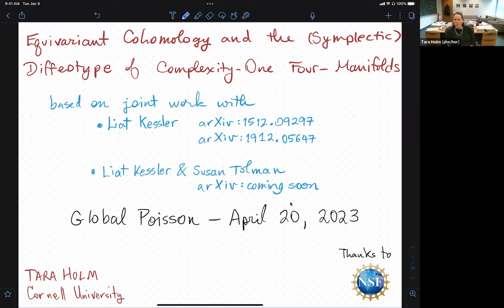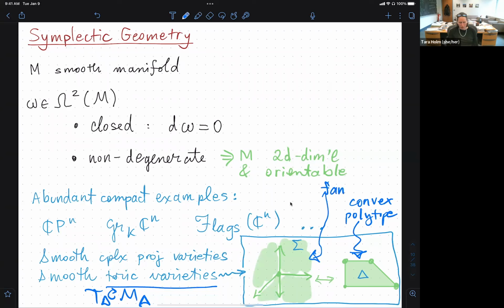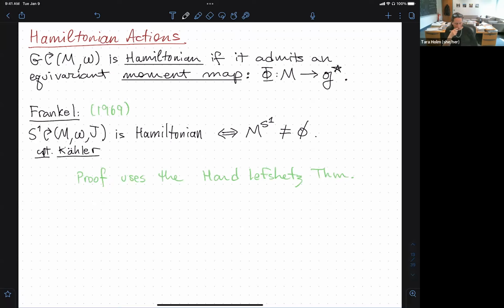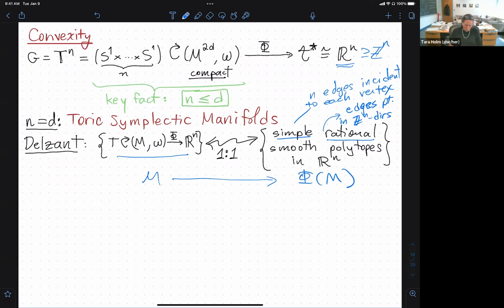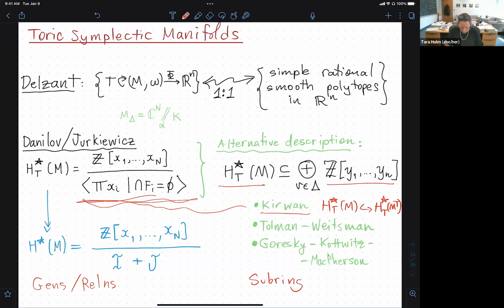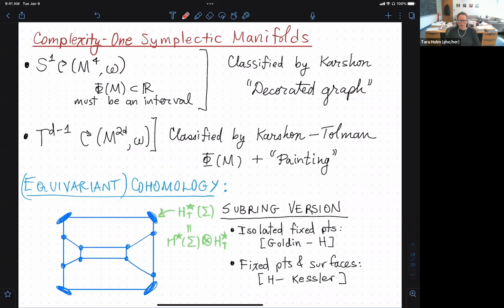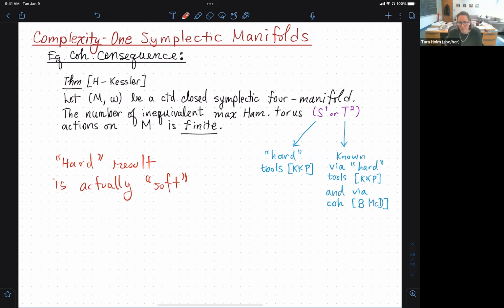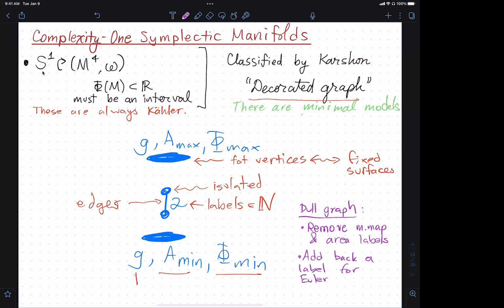Tara Holm | Equivariant cohomology and the (symplectic) diffeotype of complexity-one four-manifolds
In this talk, we will explore the relationship between the geometry and topology of a complexity-one four-manifold and the combinatorial data that encode it. We will use a generators-and-relations description for the even part of the equivariant cohomology of the manifold to see what geometric aspects the equivariant cohomology determines. Namely, it allows us to reconstruct the diffeotype but not the complex structure. The talk will be driven by specific examples. It is based on joint work with Liat Kessler; and with Liat Kessler and Susan Tolman.